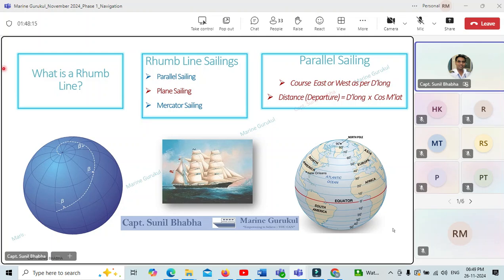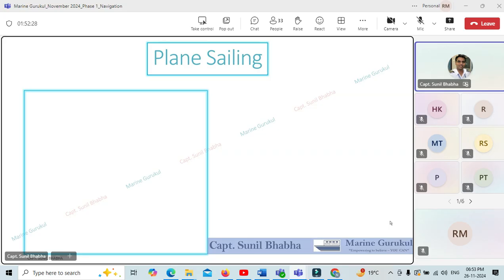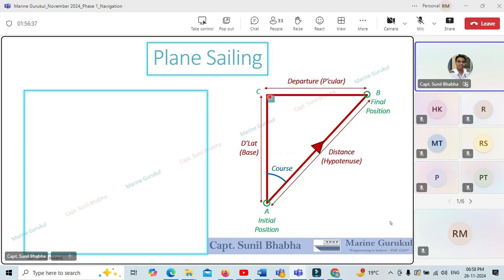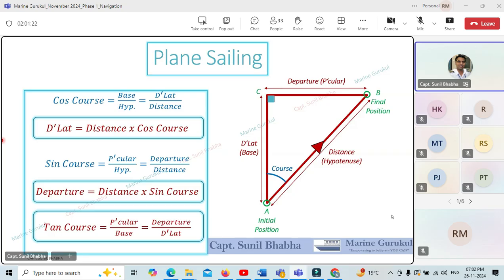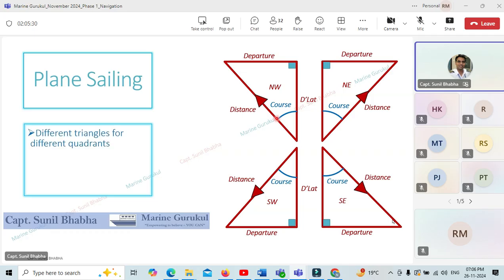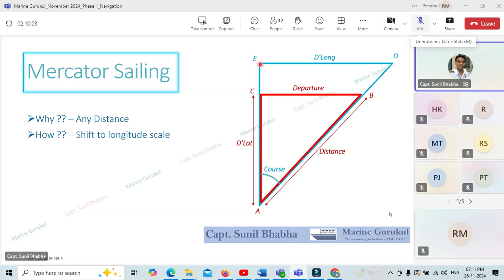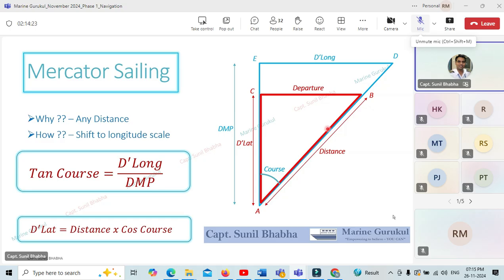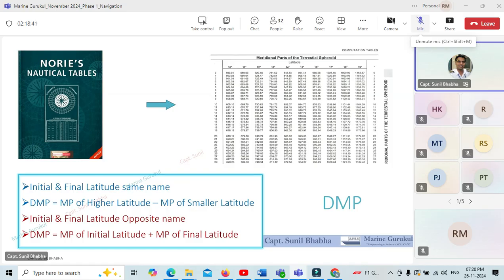Navigation P1 Day 11-2